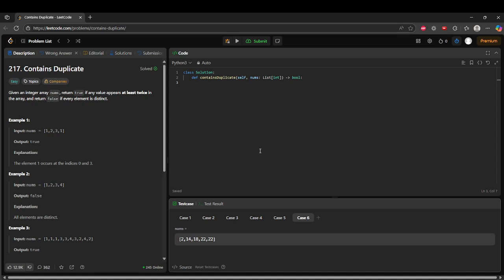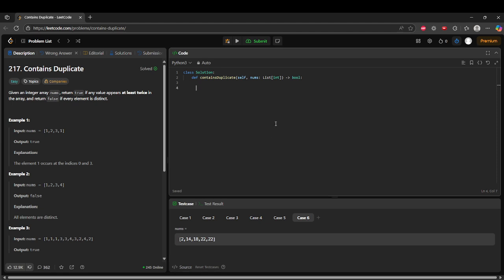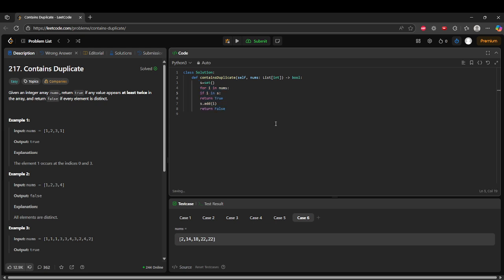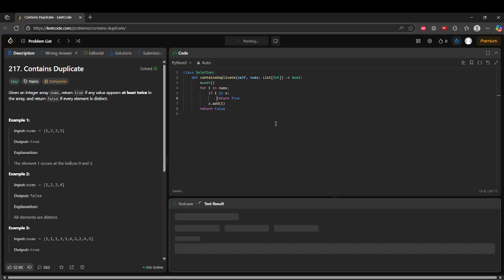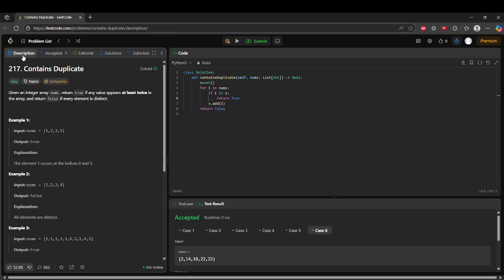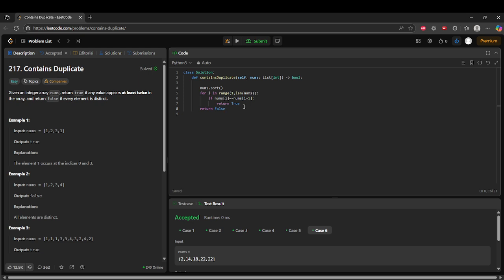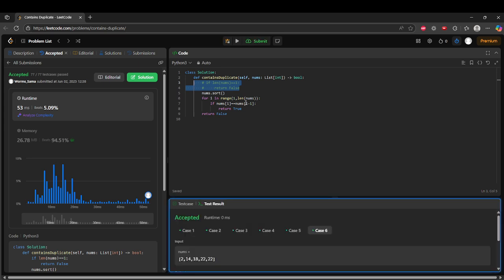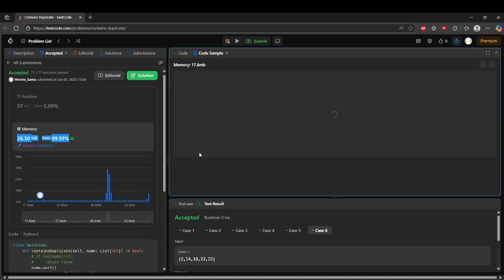Contains Duplicate Python